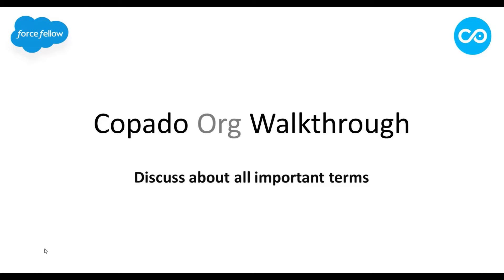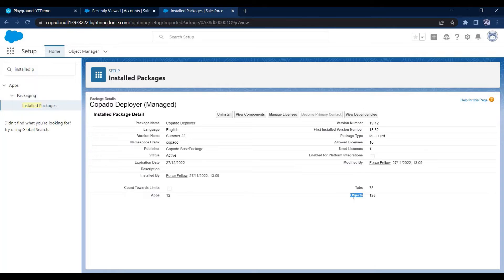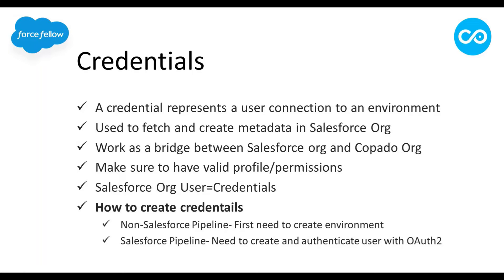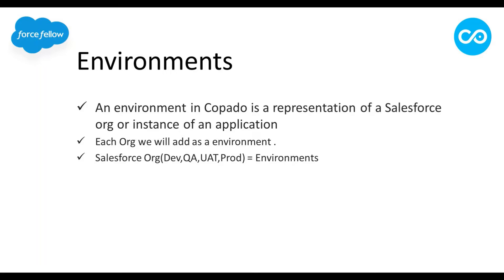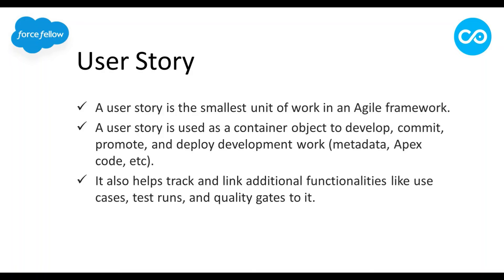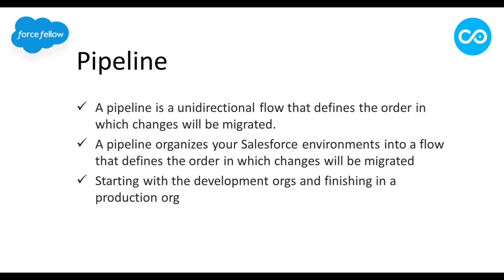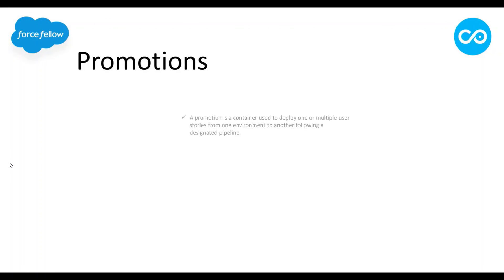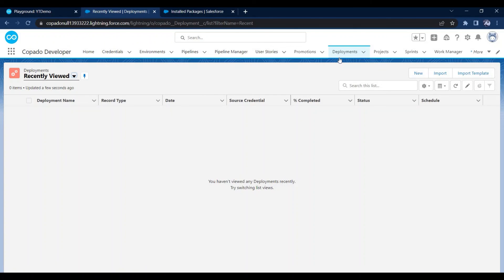03. Copado - Basic terms one must know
In this video I will walk you through the copado org and discuss on bellow topics-

1. What is Credentials in Copado?
2. What is Environments in Copado?
3. What is User Story in Copado?
4. What is Pipeline and Pipeline Manager in Copado?
5. What is Promotions and Deployments in Copado?